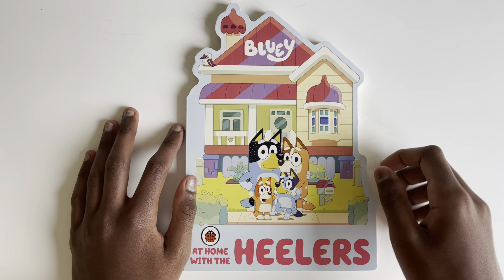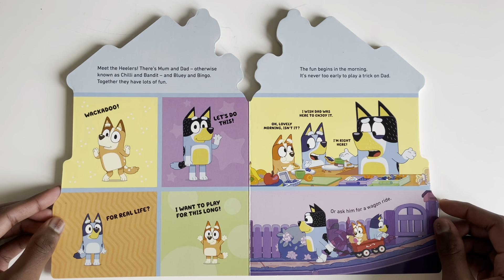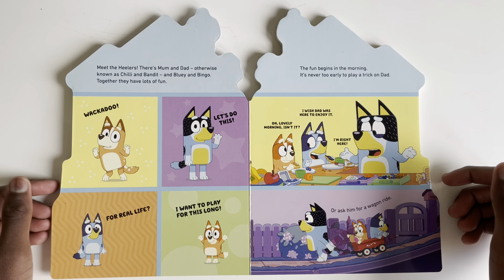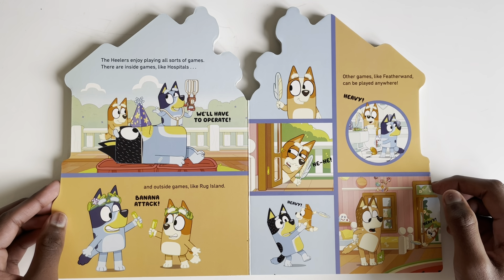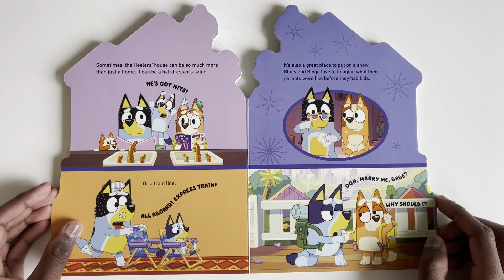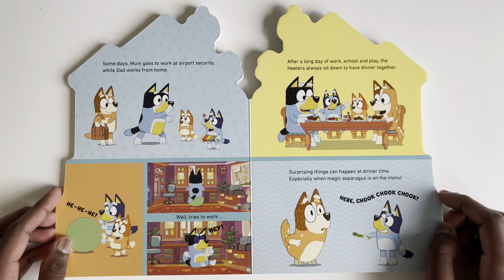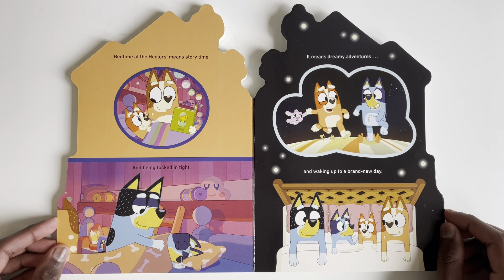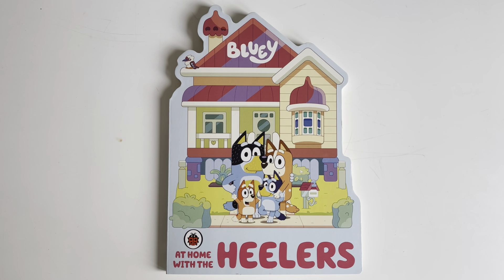Read Aloud: Bluey: At Home with the Heelers | Kids Books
The perfect introduction to the Heeler family!

Meet the Heelers - there's Bluey, Bingo, Bandit and Chilli!

Learn all about the Heeler family, explore their home and discover games they like to play in this fun shaped board book for kids of all ages.